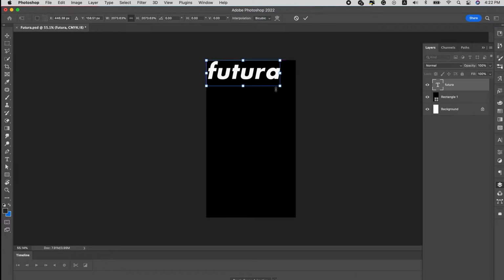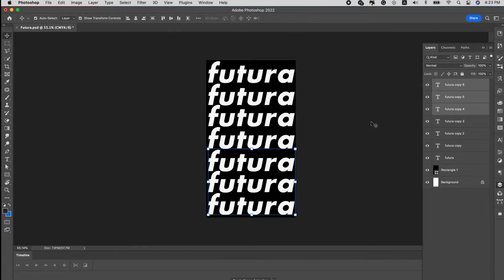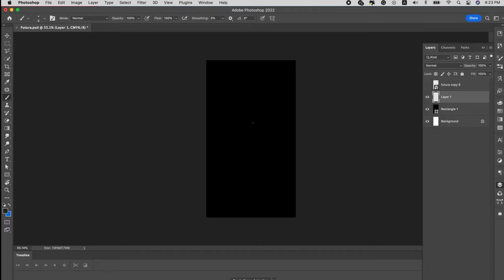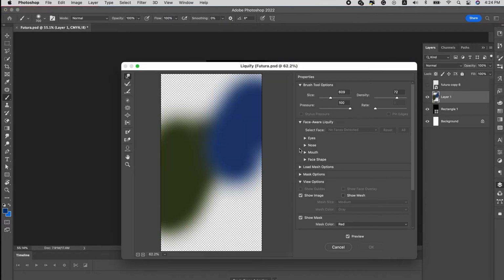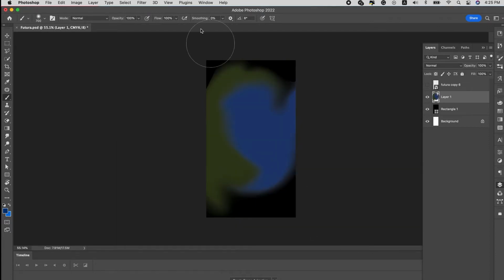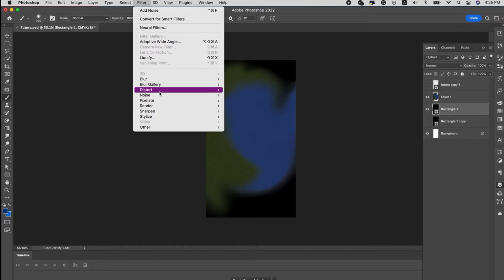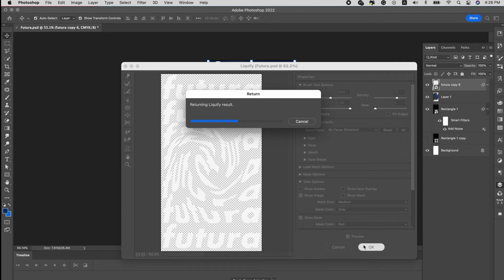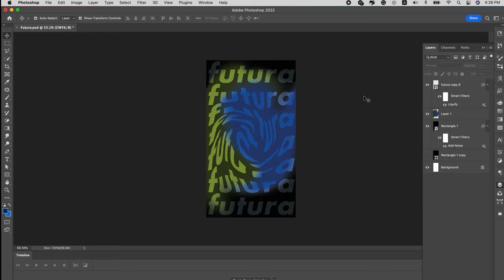Tutorial #24: How to use the Liquify Tool to create a cool poster in Adobe Photoshop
In this tutorial, we will show you how to use the liquify tool in Adobe Photoshop to create this typography poster design. You can also apply these steps to your own graphics too!

Audio credits:
Music from Uppbeat: